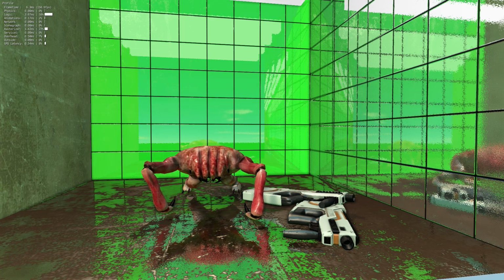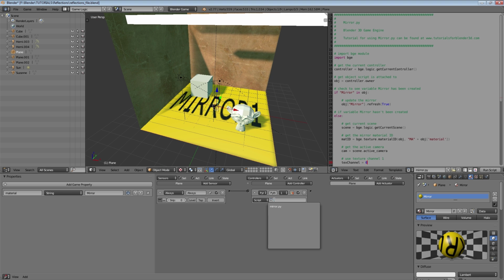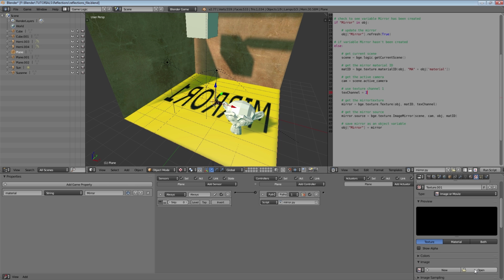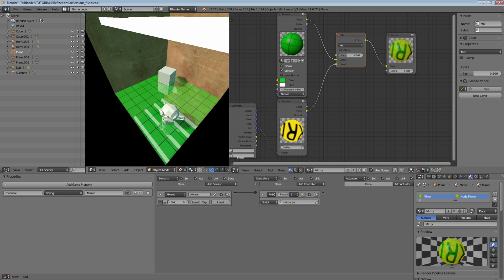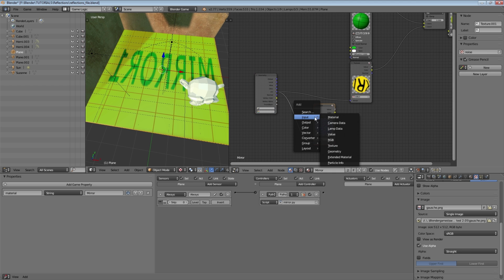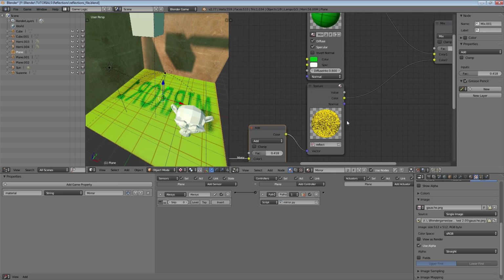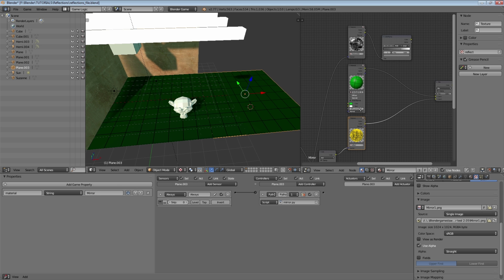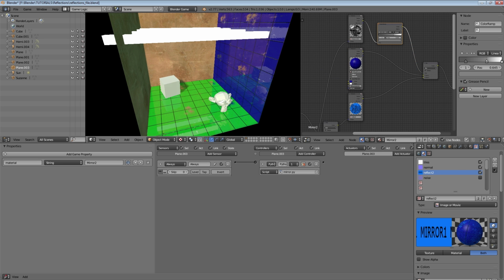Create Realtime Blurred Reflections [Blender Game Engine]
Learn how to create awesome looking realtime reflections in the BGE at the cost of alomst no performance!! Plus: they can be blurred!

SHARE so others can also get to know this technique!

Ask me anything in the comments.